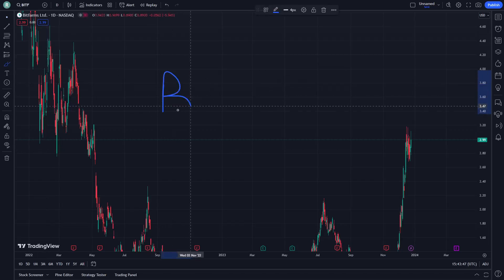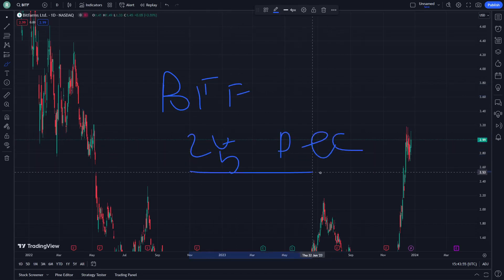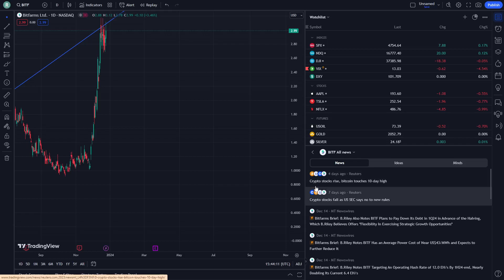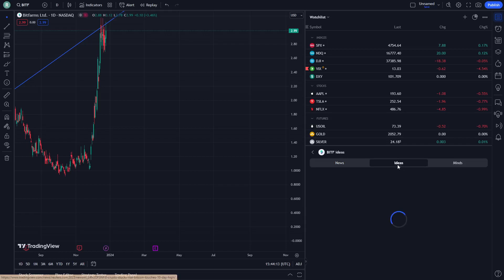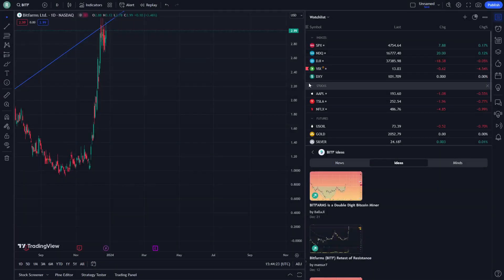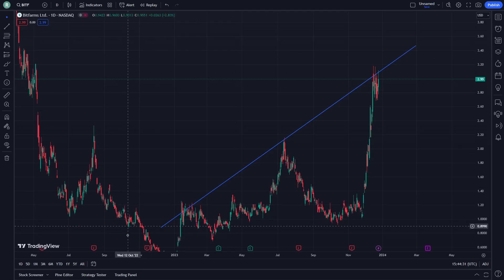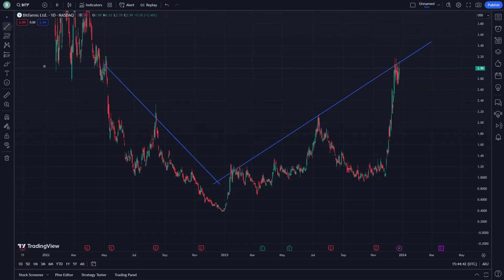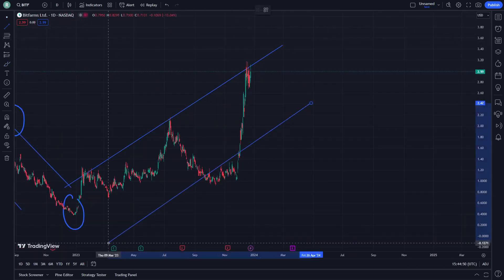BITF Stock Price Prediction News Today 25 December - Bitfarms Ltd